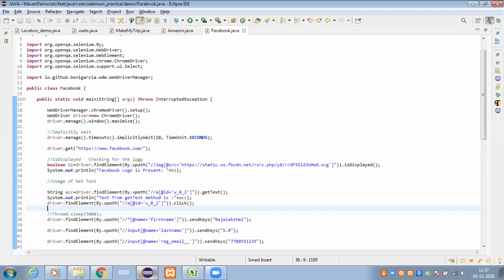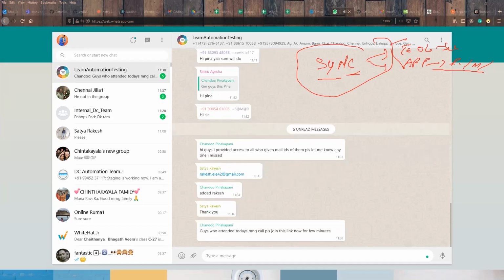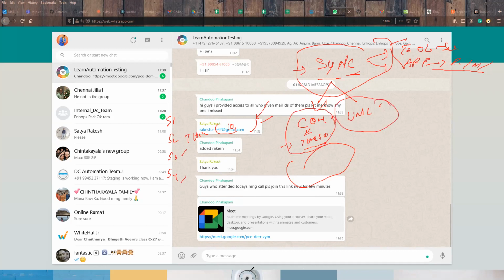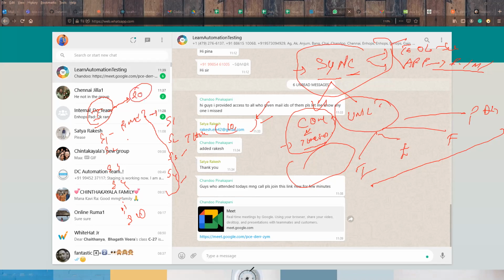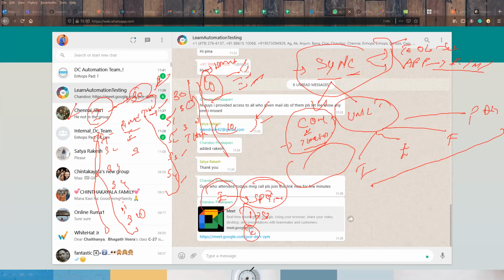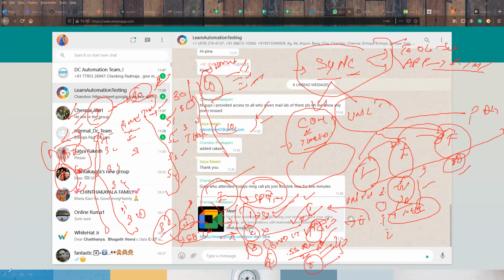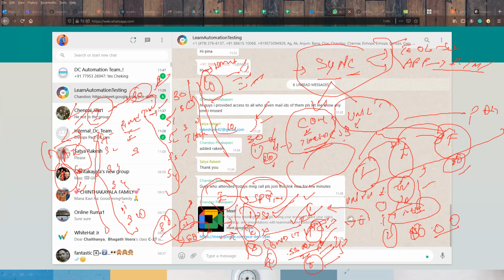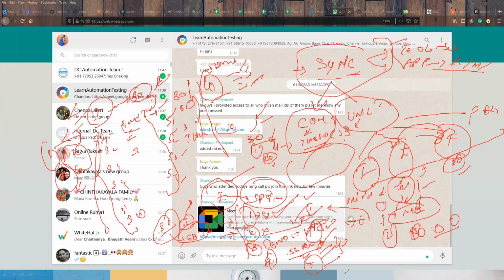Waits in Selenium | Part 18 | QO-BOX